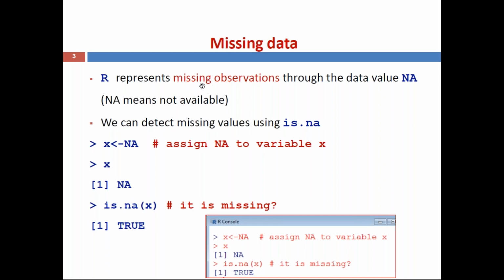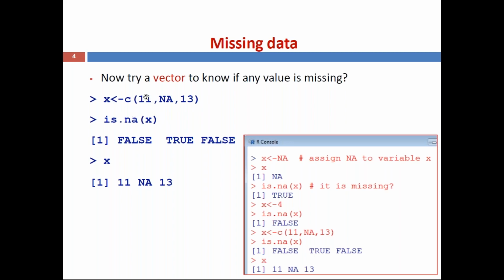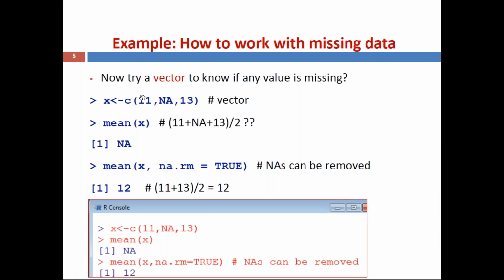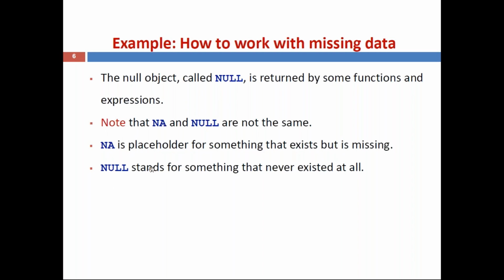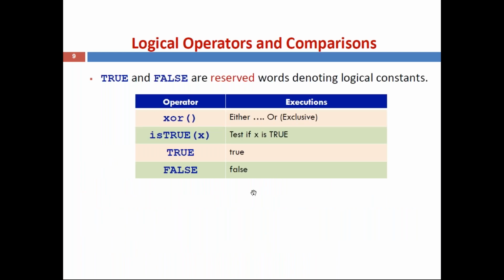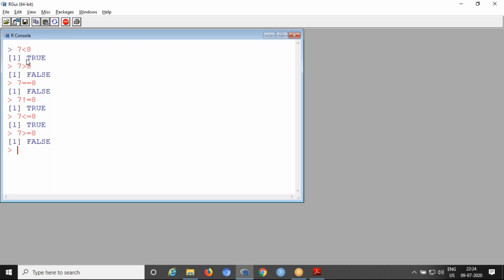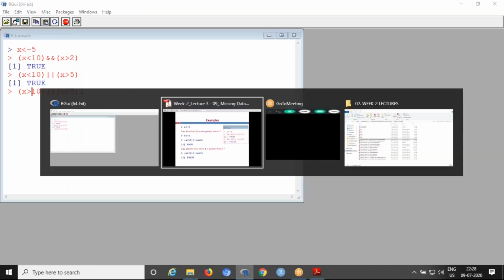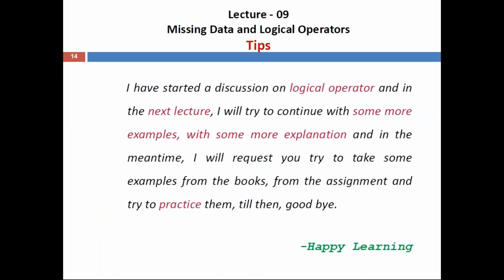R Programming: Lecture-9: Missing data and Logical operators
Online Course on R Software:
Lecture-9:  Missing data and Logical operators

OUTLINE:
 Missing data
 Logical Operators and Comparisons
 Examples
 Tips